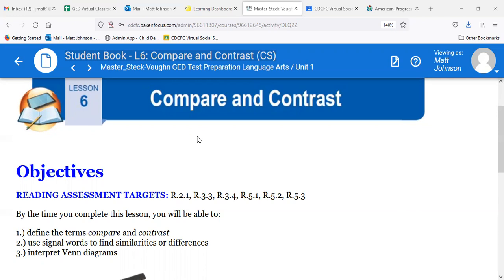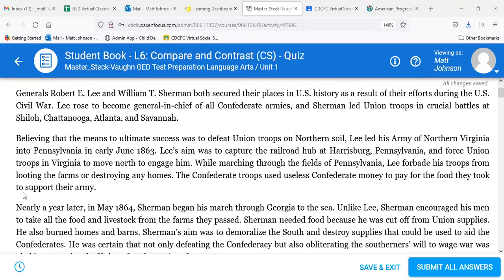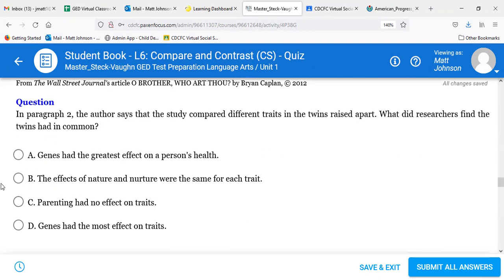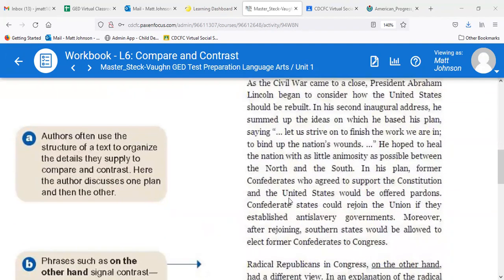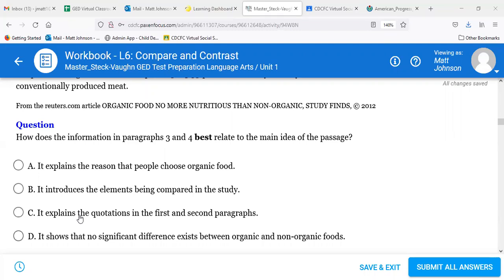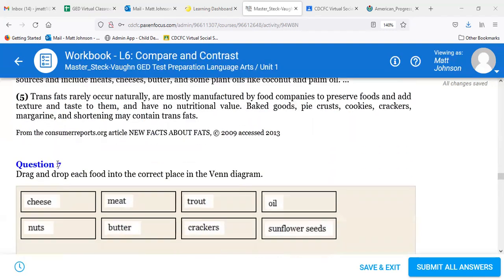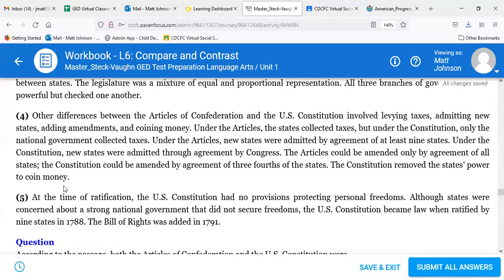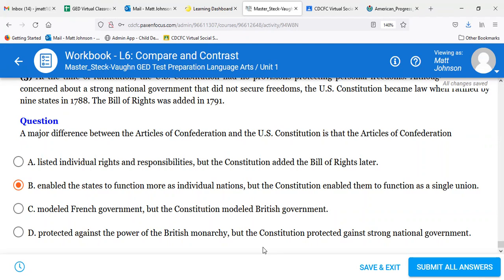Language Arts 11 23 2021: Language Arts